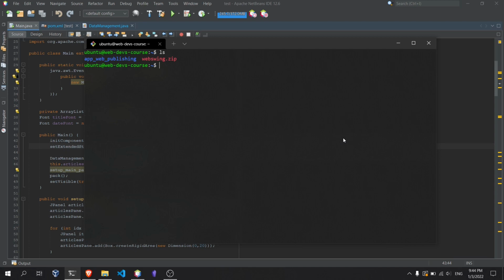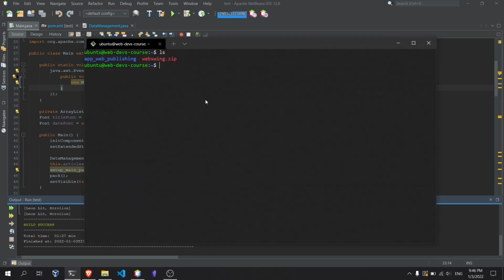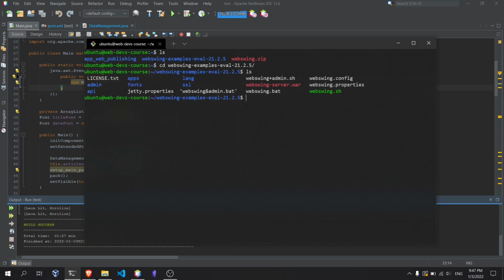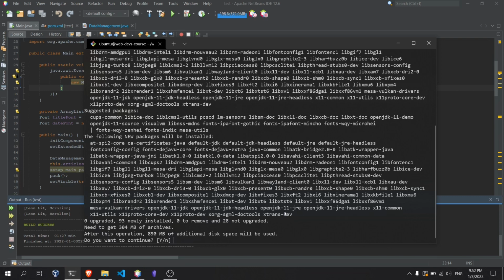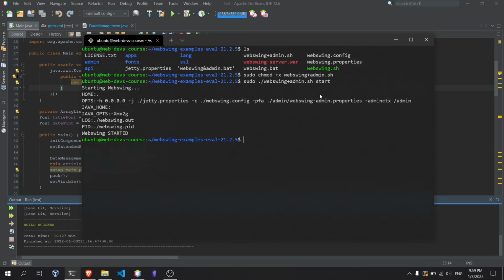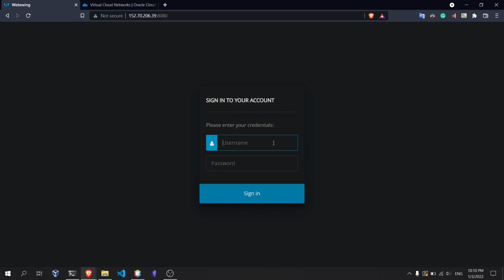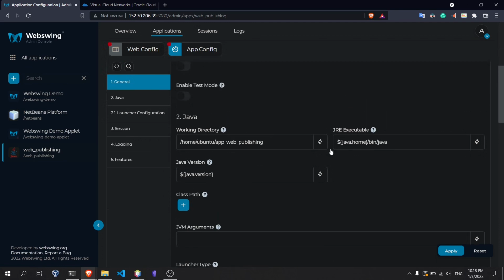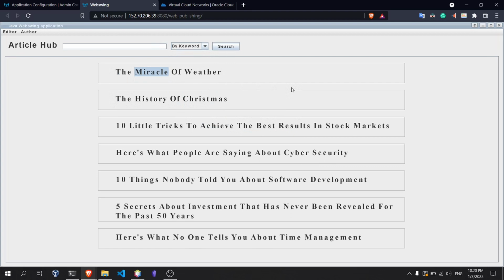Running Java Application on the web Using Webswing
Important Command:
# Installing java

# Installing additional needed package
sudo apt install sudo apt install xvfb libxi6 libxtst6 libxrender1

# setting up iptables
sudo iptables -I INPUT 1 -p tcp --dport 8080 -j ACCEPT